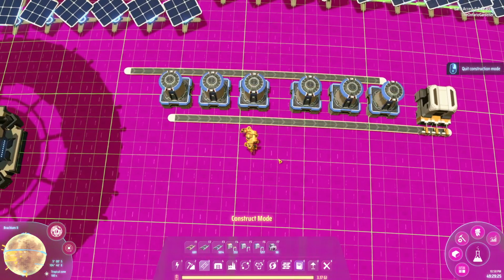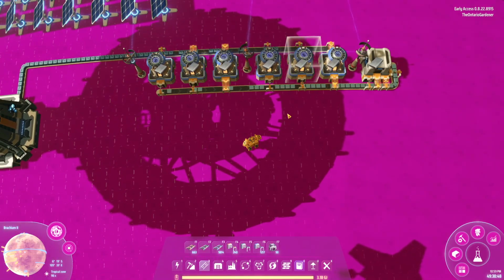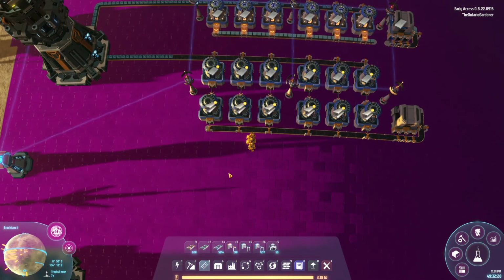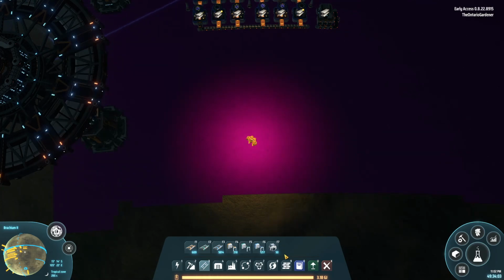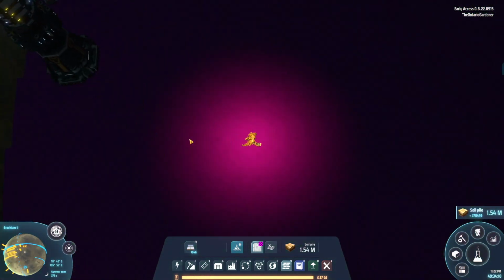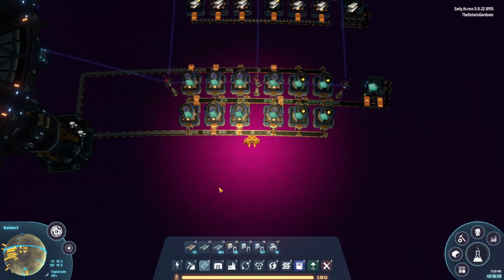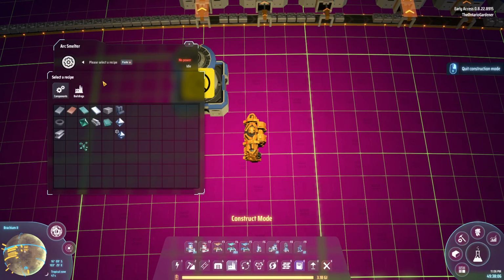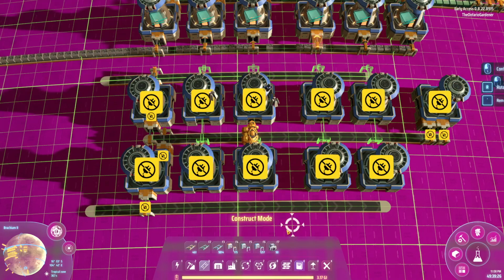Smelting Tutorial | Early Game | Dyson Sphere Program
In this video I give a tutorial on basic smelting set ups for early game, using Mark 1 Belts, Sorters, and Smelters.

What is covered?:
Iron Ingots
Copper Ingots
Stone Bricks
Steel Bars
Energetic Graphite
Glass Panes
High Purity Silicon